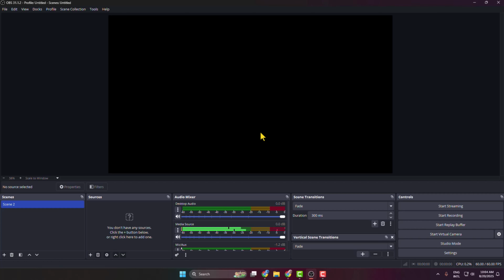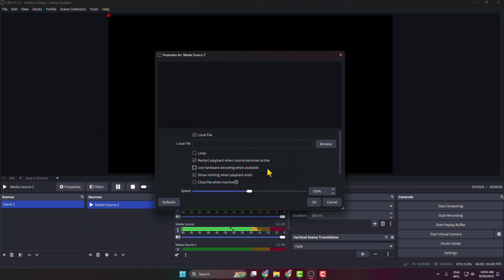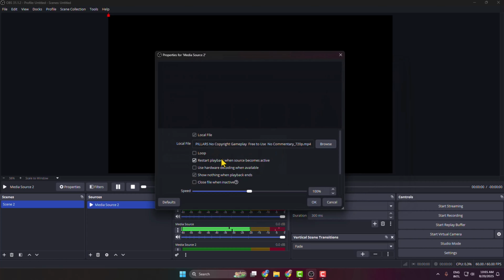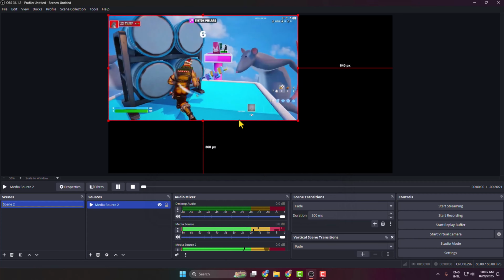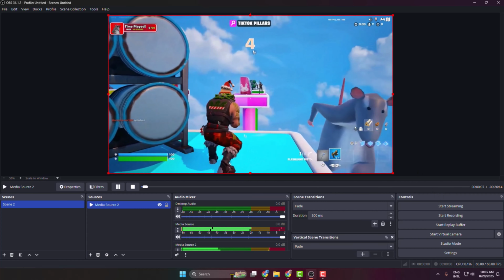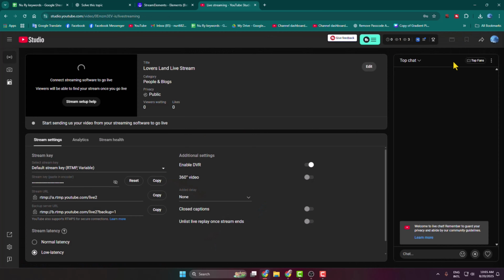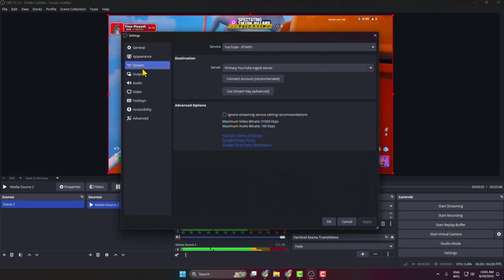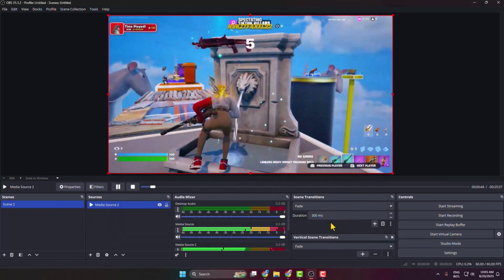How to Stream Pre-Recorded Video on YouTube with OBS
Learn how to stream pre-recorded videos on YouTube using OBS Studio. This guide covers adding video files as sources, setting up playback, and streaming them as if they were live to engage your audience.